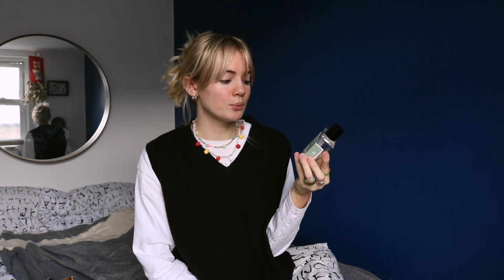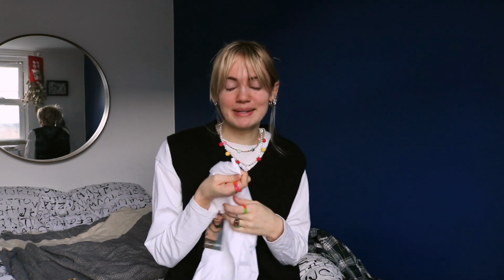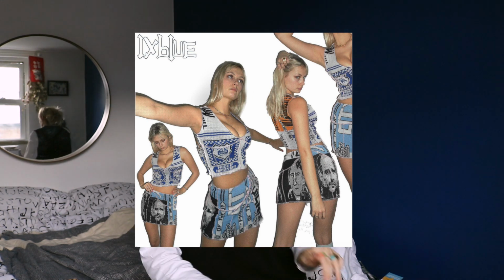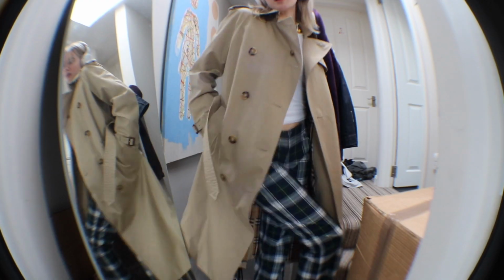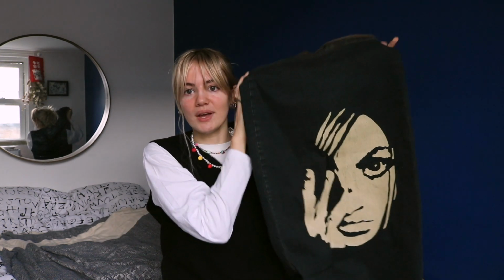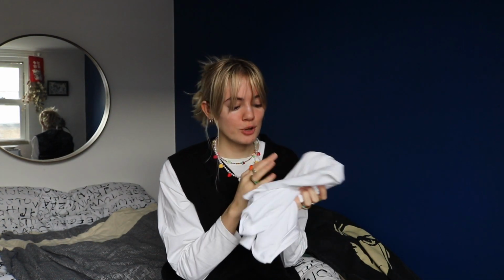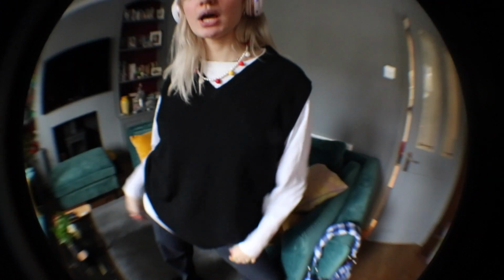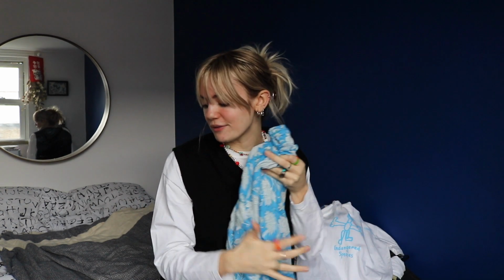Big Try-On Haul! (ft. Bon Parfumeur) |ADGifted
ADGifted | A huge thank you to Bon Parfumeur for gifting me the lovely 002 perfume. ⬇️

➪Depop: @susielola
➪Pintrest @susielola_